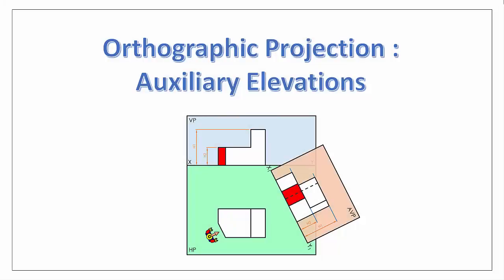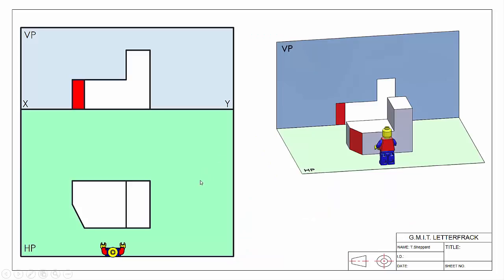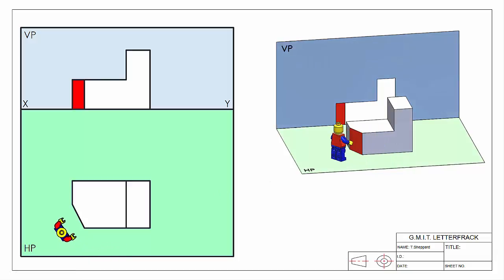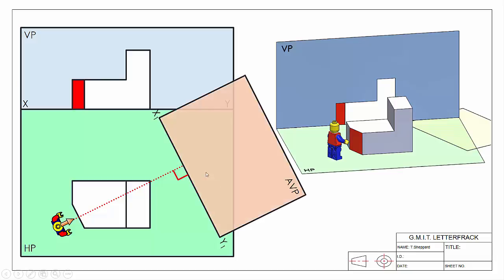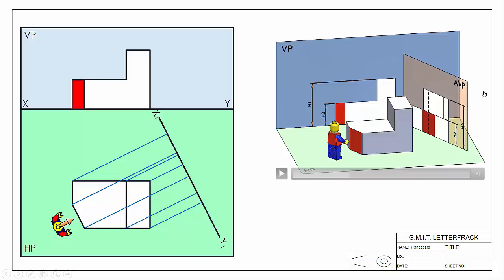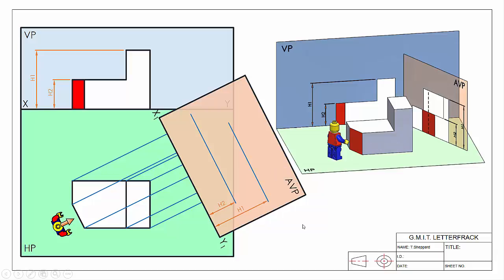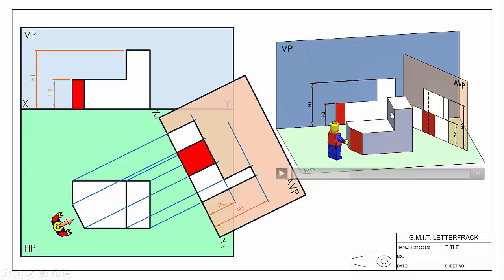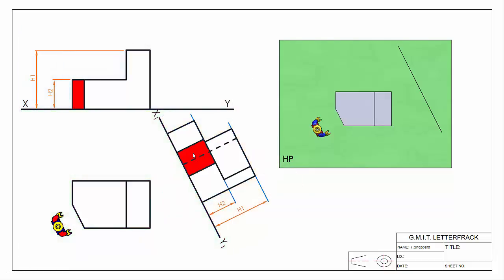Orthographic Projection: Auxiliary Elevations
This video is part of a series of videos on the topic of Orthographic Projection developed as part of Galway Mayo Institute of Technology Letterfrack Resource Centre.
This video explains how an auxiliary elevation view is created using the principles of Orthographic Projection.